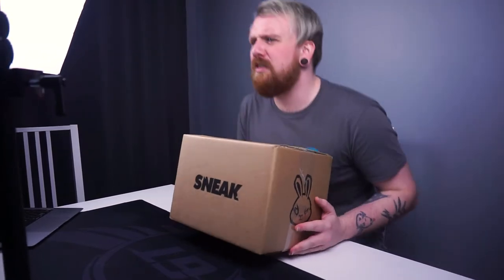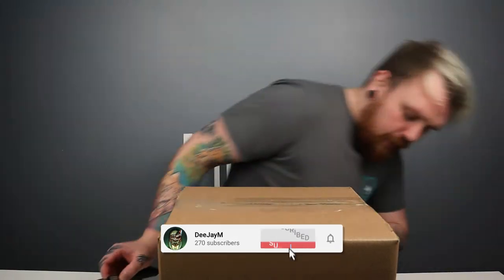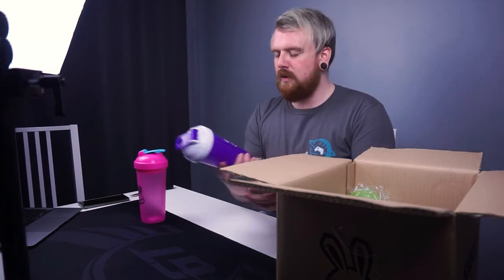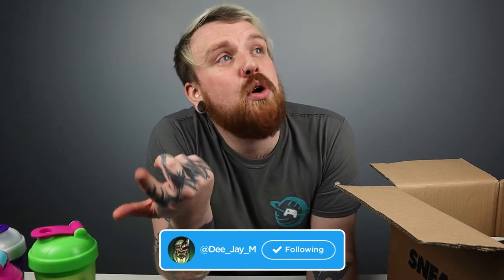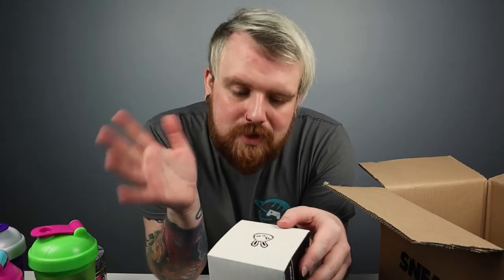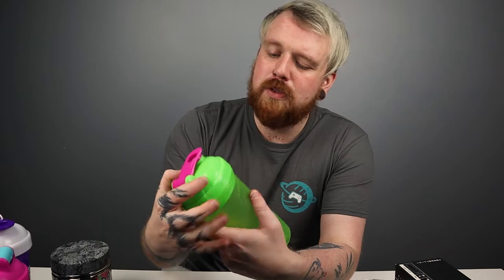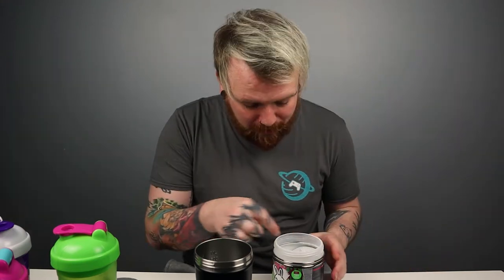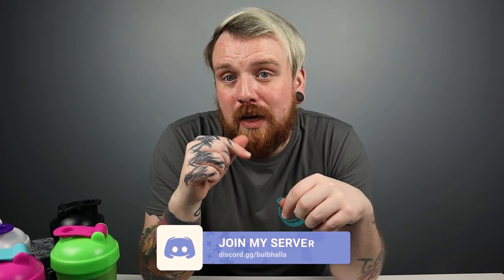Lots Of Things Have Happened In The Last 2 Weeks Huh?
From Twitch leaks, to Facebook, Instagram and Whatsapp all going down, to the launch of the new Sneak Energy metal shaker and our new streaming schedule it's been a really busy 2 weeks!

So let's catch up and chat about it all! There's also a cheeky unboxing of my Sneak order!

I champion for a mental health charity called Safe In Our World, who aim for the following:

"The main goal of Safe In Our World is to create and foster worldwide mental health awareness within the video game industry and beyond; to eliminate the stigma surrounding mental health, to make it a natural topic of discussion, and to promote the dialogue surrounding mental health so people are not afraid to reach out for help if they need it."

Looking to pick up a new chair for your setup? Needing a nice new MACHINE WASHABLE mousemat? Looking for a sick new backpack for all your gear? Or are you a die hard driving fan and looking for a new setup and accesories?
Then head on over to this link and scope out GT Omega for all of the above!

PUT DOWN THE CAN OF MONSTER!
Head over to Sneak to get an amazing replacement energy drink which is a whole 12kcal per drink without sacrificing the energy! Use it for out and about, in the gym, long gaming sessions, anywhere you need an energy boost!
You can grab a sample with this link for a Sneak branded shaker and 5 samples for just £10!